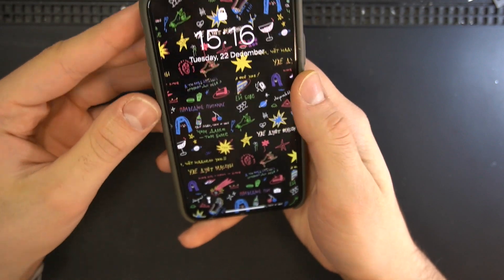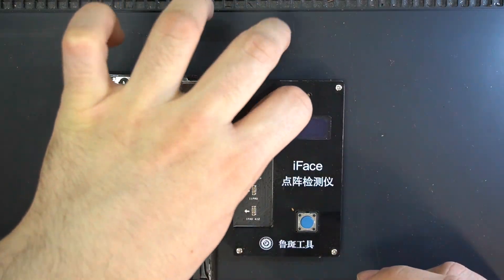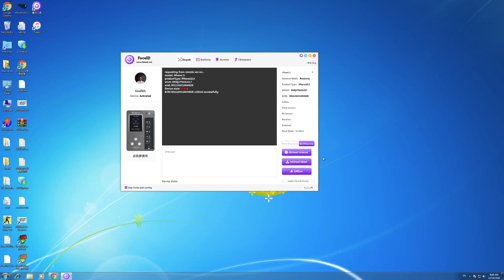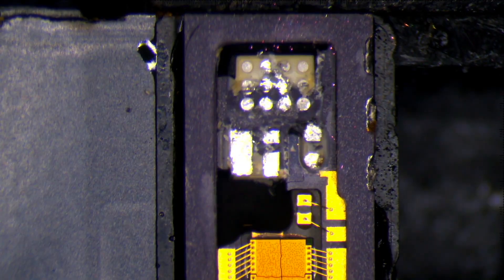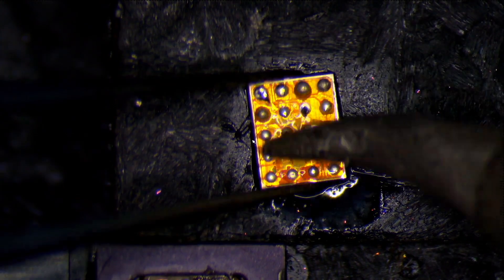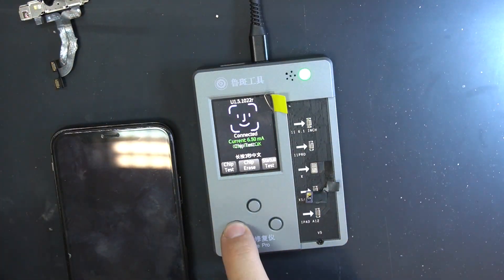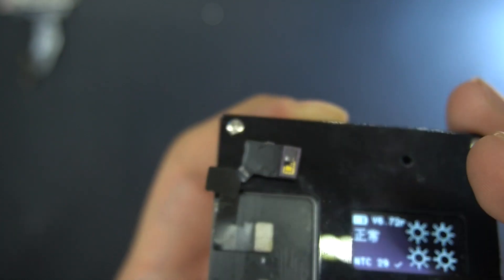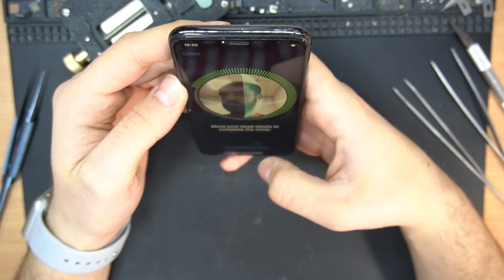iPhone X face ID repair (move iPhone a little higher move iPhone a little lower)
This video shows you how to repair 99% of the face ID repairs.
This problem is very common after a water damage or LCD replacement, if you just simply touch the dot projector prisma then the chip inside is damaged and it needs replacement.

you can test the dot projector using the iFace tester here:
shorturl.at/blGJ8

and also you need this programmer to read and write the info inside the chip here:
shorturl.at/wxKVW